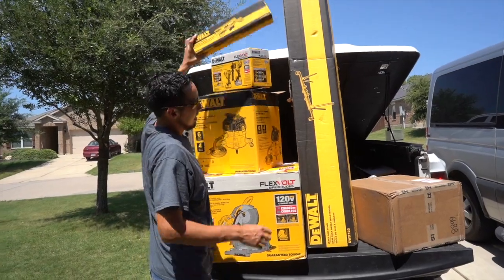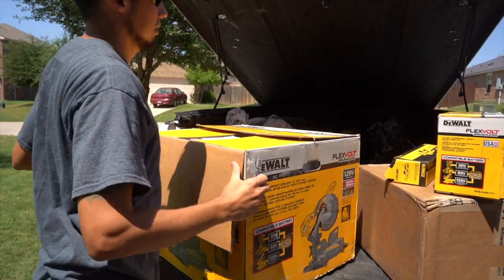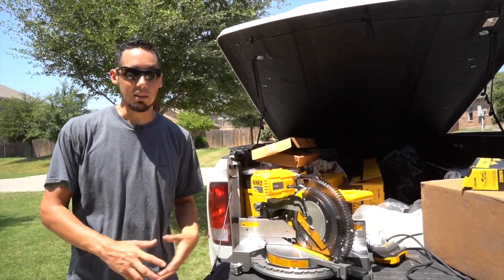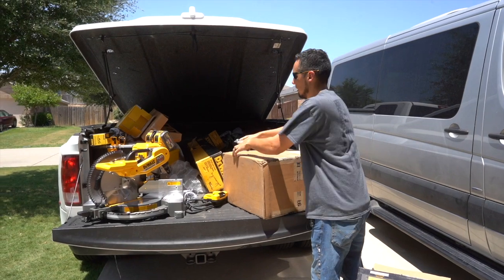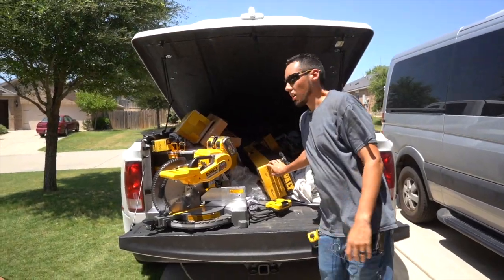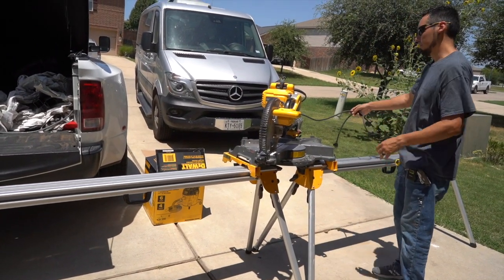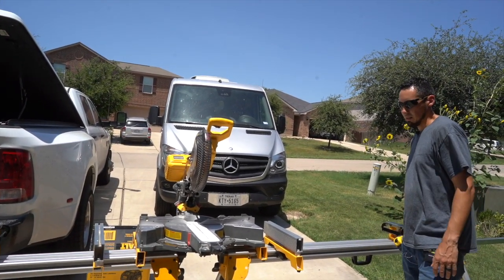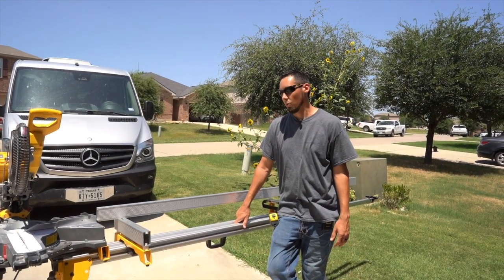NEW TRUCK = NEW TOOLS !!!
Getting another work vehicle means getting more tools. can't complain!

EVERY TOOL I USE

*VIDEO/CAMERA GEAR*